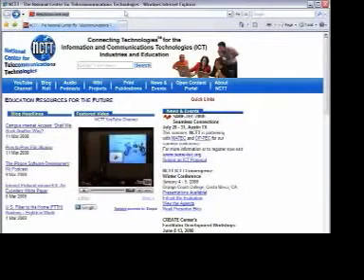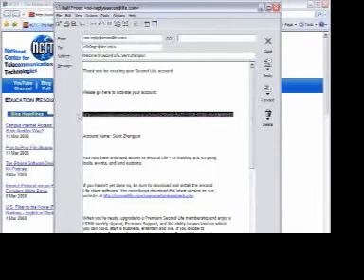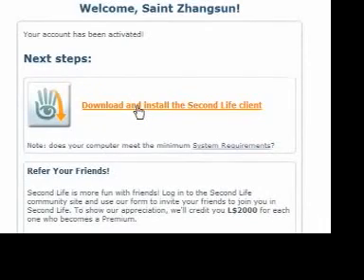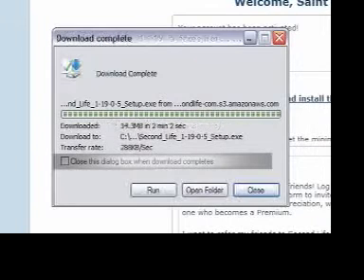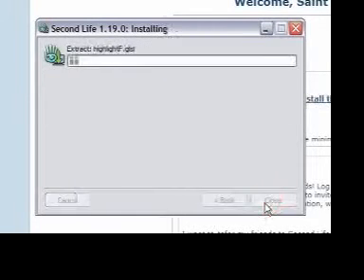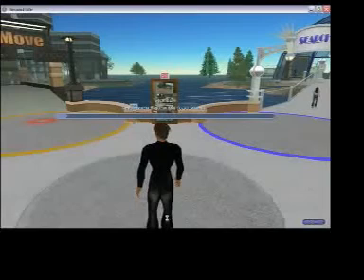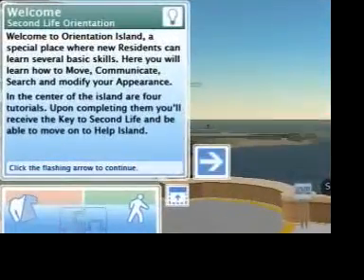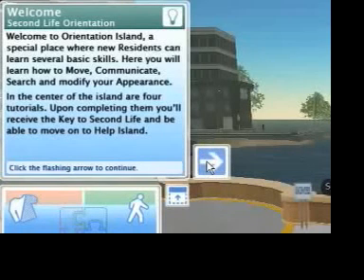Second Life Install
This is the second in a series of video tutorials on Second Life. This video focuses on the installation of the Second Life software.